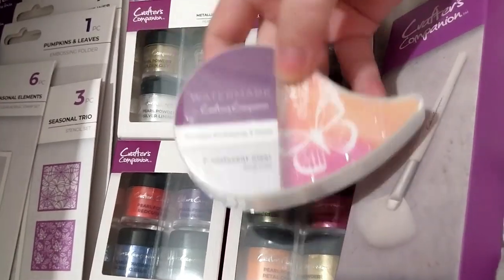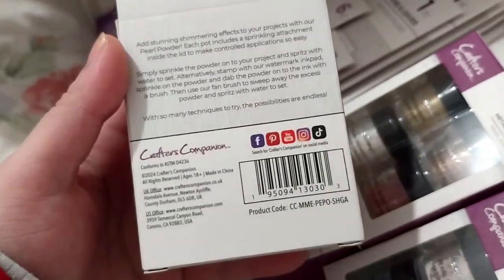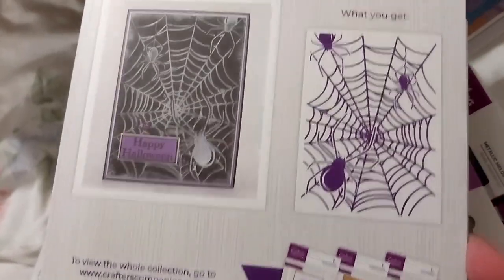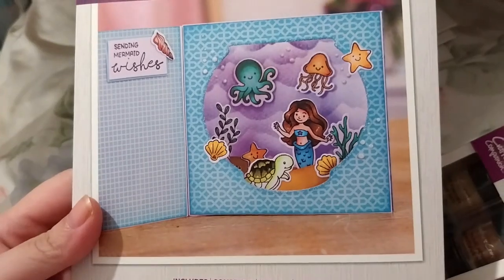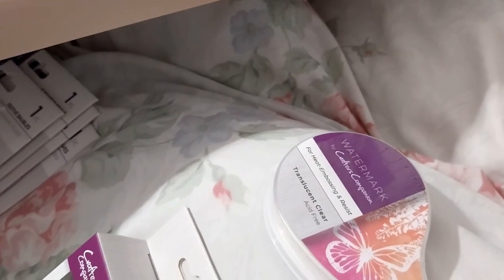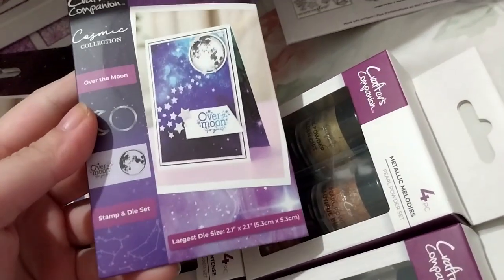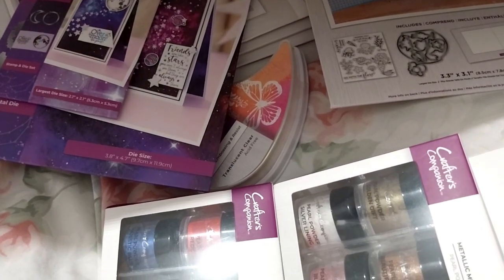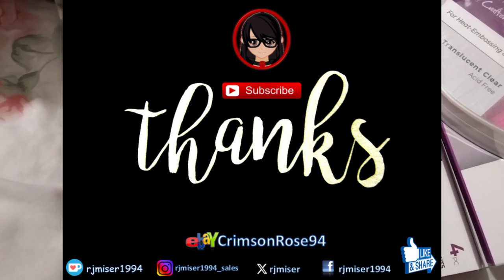My Crafter's Companion Craft Supplies Haul! 52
Alternatively, just drop me a DM on Instagram!
(Facebook too though I don't reply as often!)

I will give a shout out and link your channel or x or facebook or instagram or whatever you have on the video I give the shout out on! and maybe on a few videos after that!

Arteza
£5 off their first order of £60+

Ranger Ink
Give a friend $10 off first purchase (If spent over $30 I'd get 100 points)